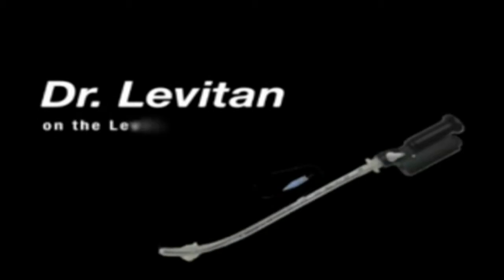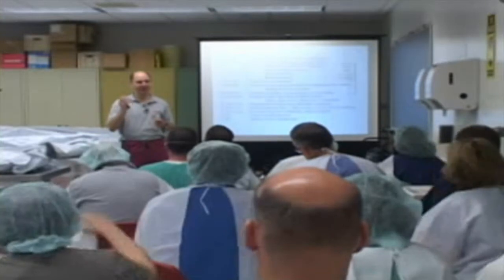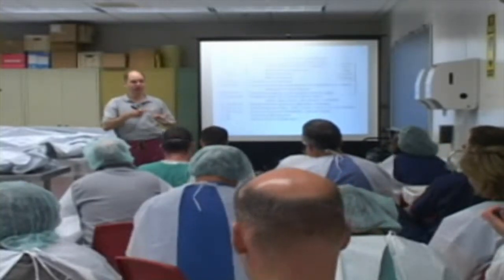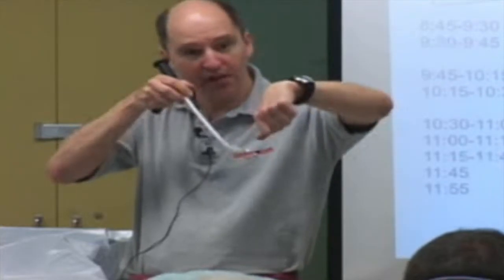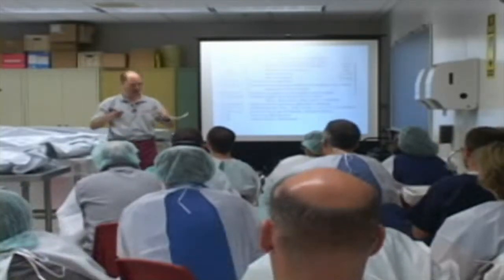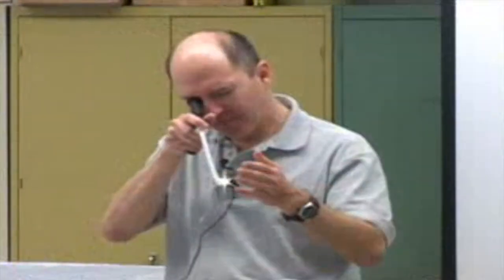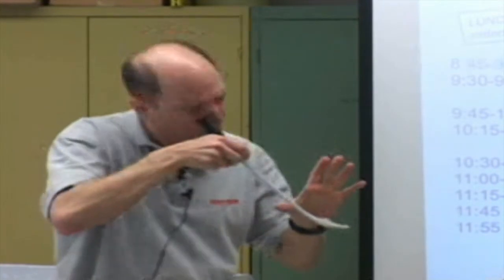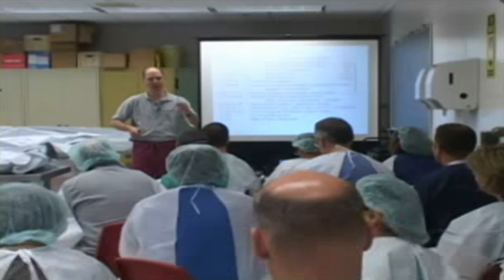Clarus Levitan Viewing Stylet Scope for First Pass Success - 12 Minutes with Dr. Levitan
Listen in while Dr. Richard Levitan gives a talk on the Clarus Levitan (FPS). Combining Direct Laryngoscopy with the Levitan Viewing Stylet Scope.  In this technique, the regular stylet is replaced with the Levitan Viewing Stylet. In the event direct laryngscopy does not afford you a good view of the cords, the clinician may use the Levitan Viewing Stylet a view of the airway from the "tip of the tube".